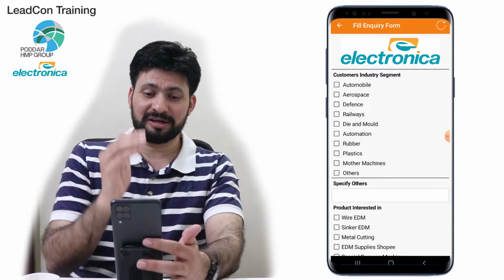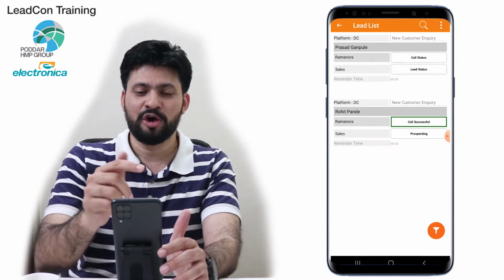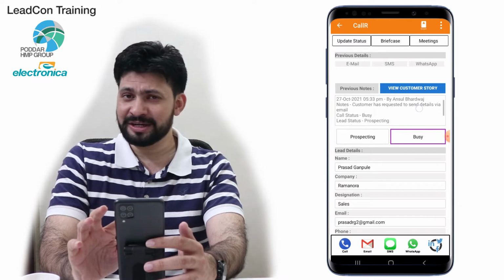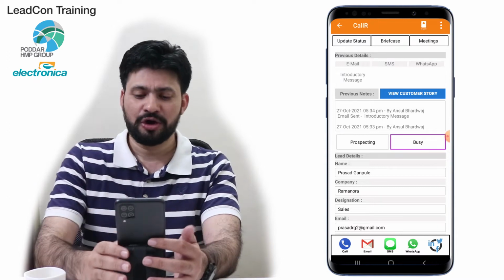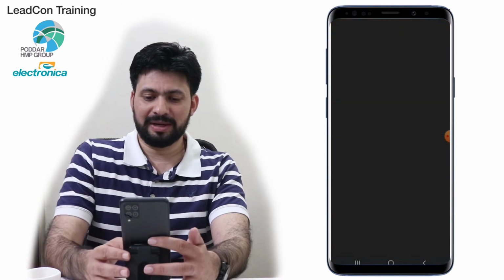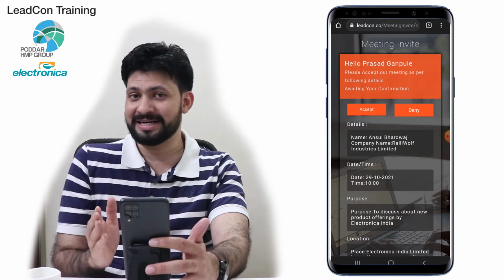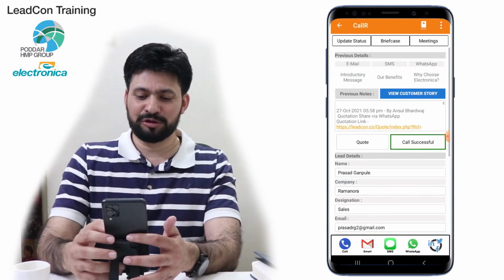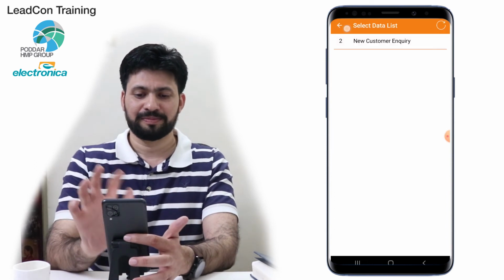LeadCon Training for Electronica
0:00 Logo
0:03 LeadCon Introduction
0:30 Download LeadCon  App
1:28 Login App
1:53 Add New Lead
3:18 Fill Enquiry Form
5:49 Lead List
6:35 FollowUp to Convert
7:06 Call
7:32 Lead Status
8:37 Notes
8:49 Set Call Reminder
9:36 Send eMail
10:43 Send SMS
11:28 Send WhatsApp
12:10 connect via social media
13:11 Meeting Invite
16:58 Send Company Details
18:02 Send Quotation
19:05 Share Lead